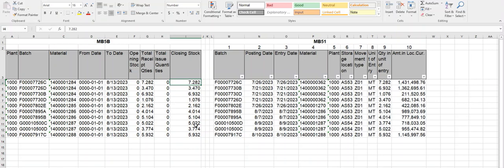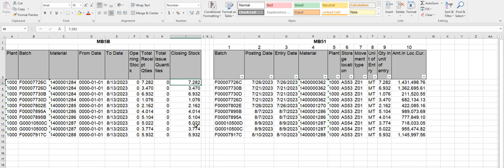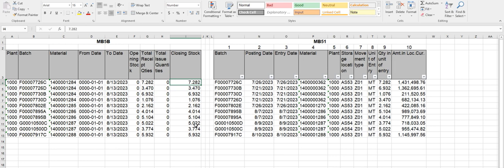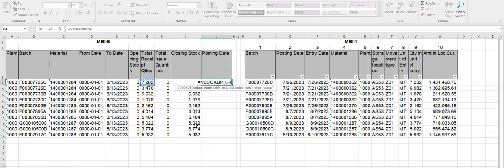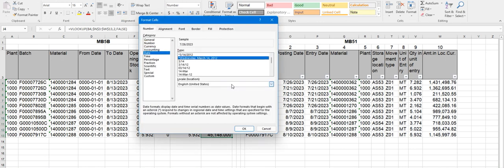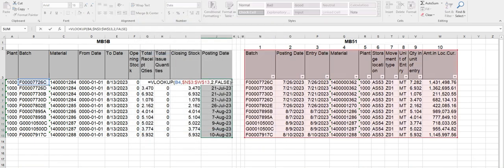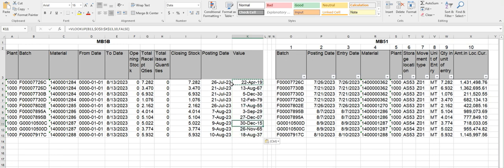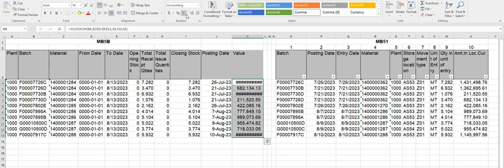How to use VLOOKUP?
In this video you will learn how to use VLOOKUP in Excel in order to extract useful information from another table, or excel spreadsheet.

My goal is to provide conceptual solution which is easy to understand, learn and apply.